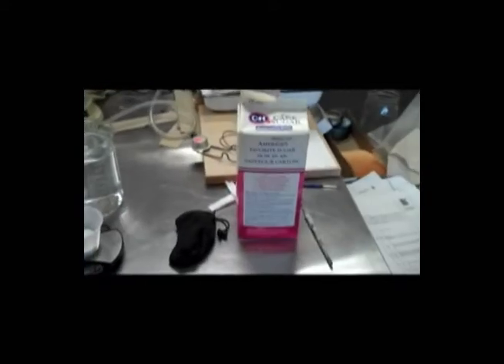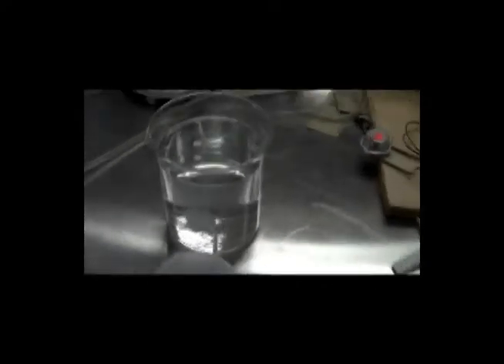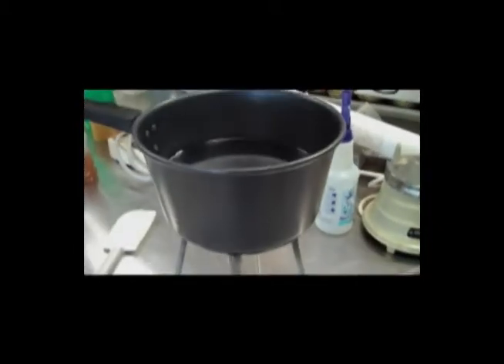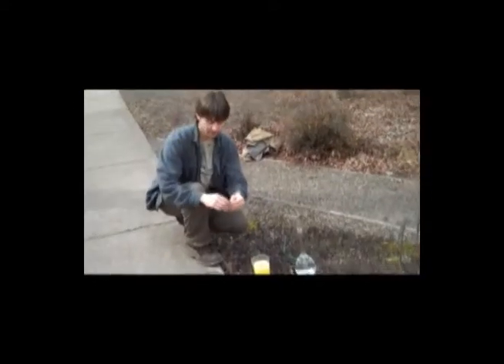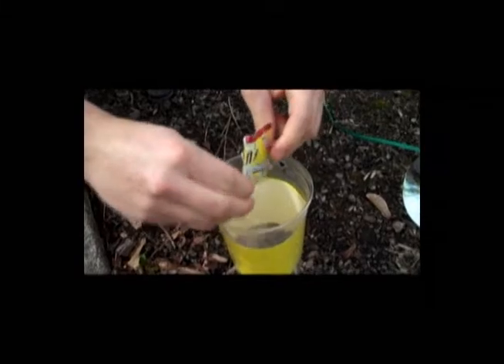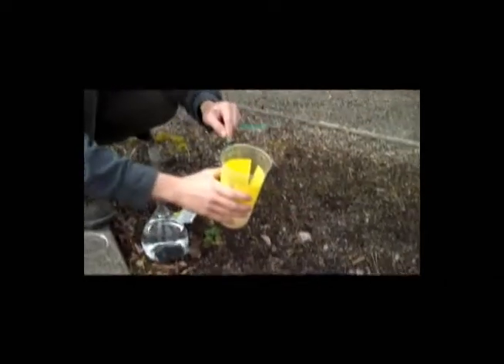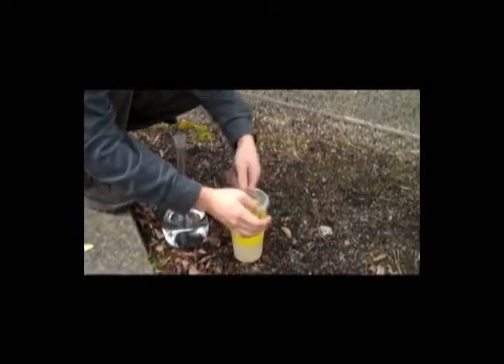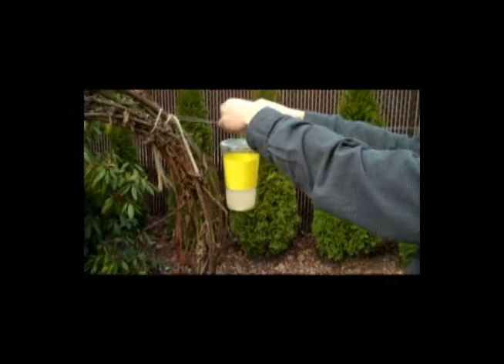spotted wing fruit fly yeast trap.wmv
method describing how to make a monitoring trap for spotted wing drosophila fruit fly pests using dry active yeast